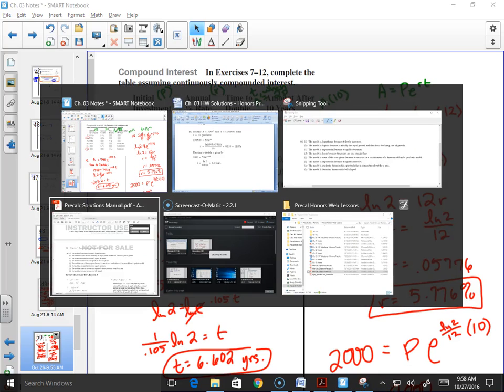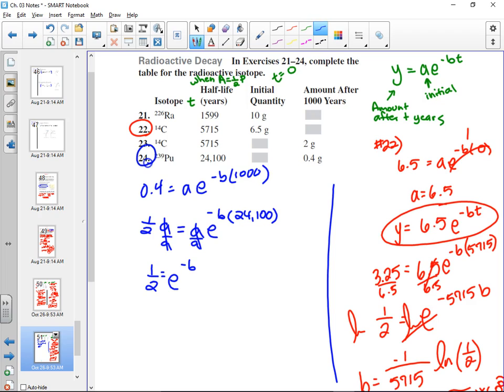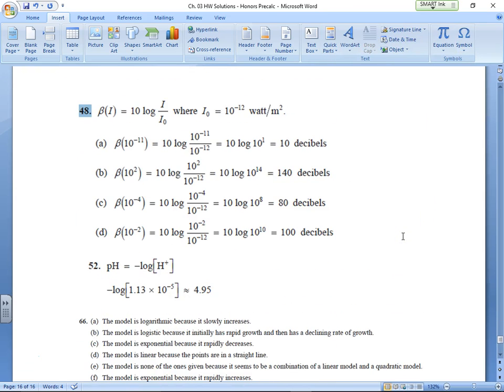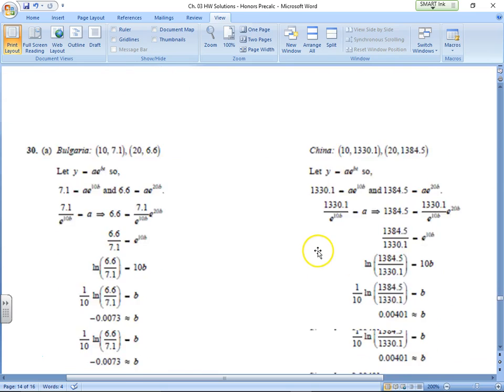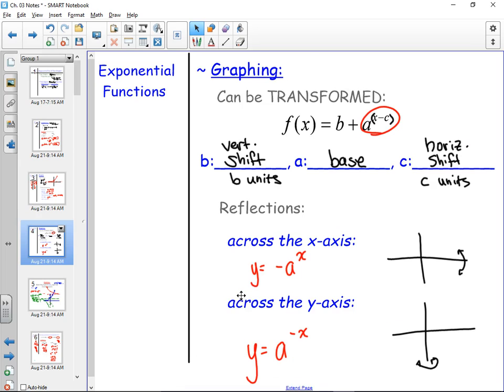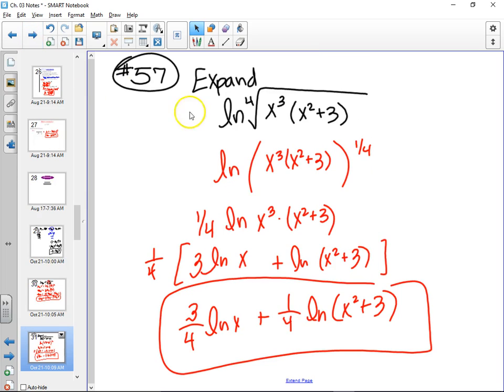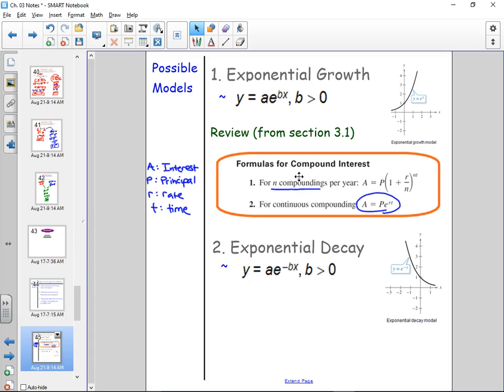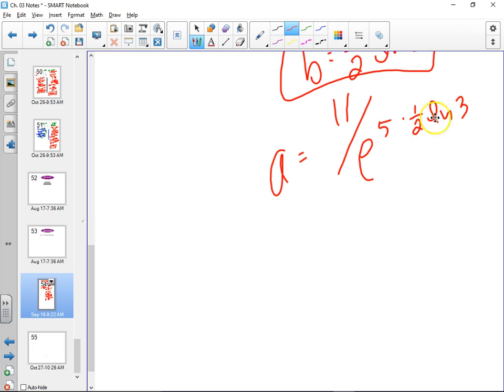HonorsPrecalc 10 27 16